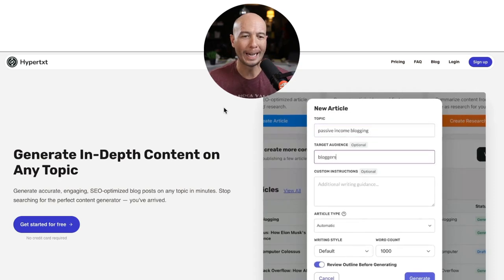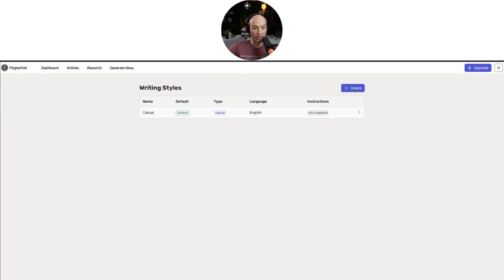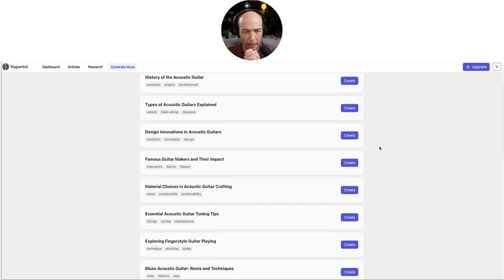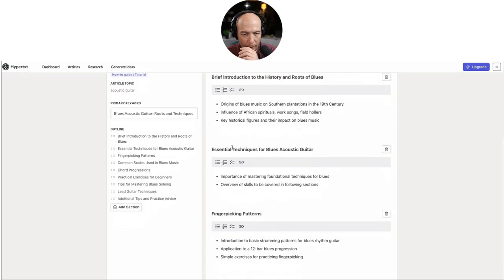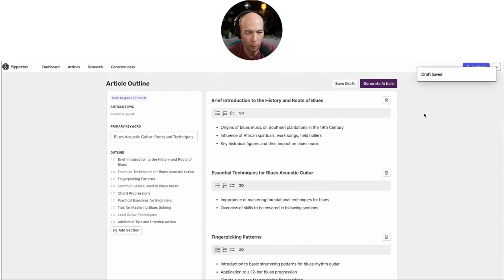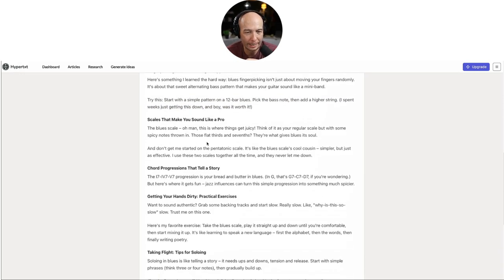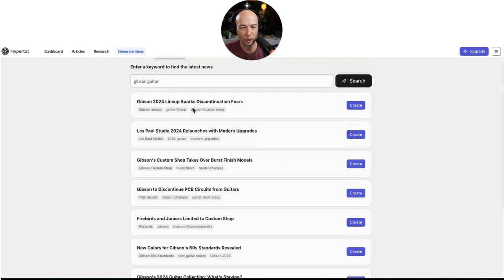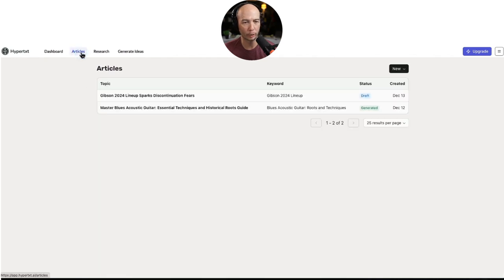Unlocking the Power of Hypertxt.AI: A Comprehensive Guide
Discover how Hypertxt.AI can revolutionize your content creation process. Learn to emulate your writing style, generate ideas, and craft detailed articles using curated research.

This tutorial walks through setting up your style, creating outlines, tweaking drafts, and producing high-quality content.

Get tips and best practices to maximize the potential of Hypertxt.AI.

00:00 Introduction to Hypertxt.AI
01:14 Creating Your Own Writing Style
01:47 Generating Article Ideas
02:29 Reviewing and Tweaking the Outline
04:03 Generating and Reviewing the Article
05:11 Exploring Research and Metadata